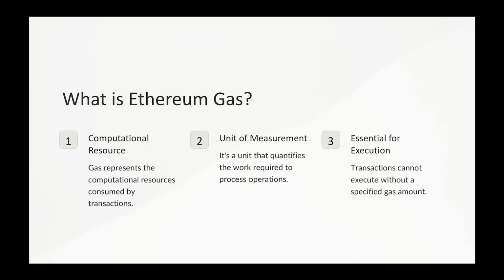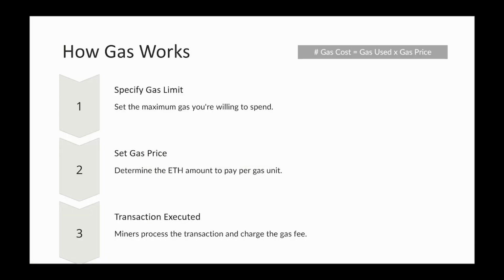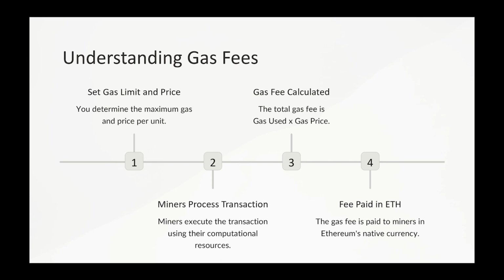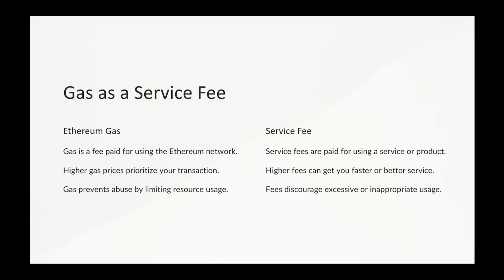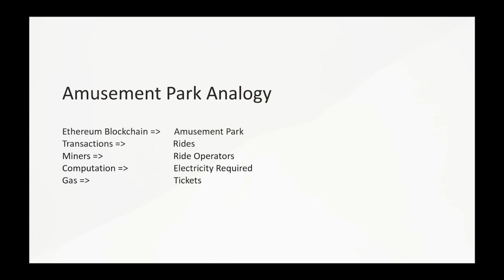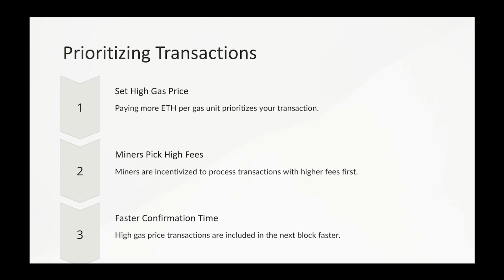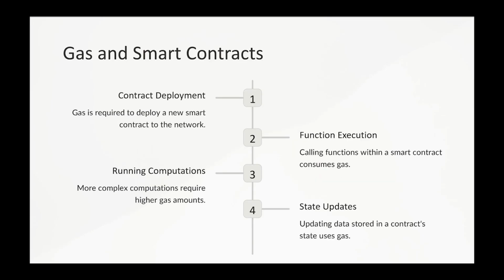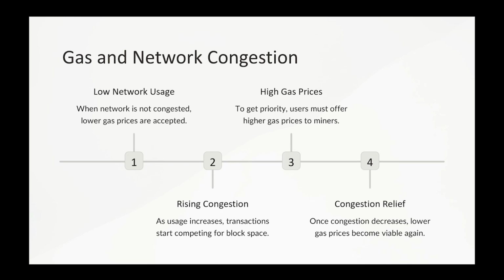1-7 Understanding Ethereum Gas